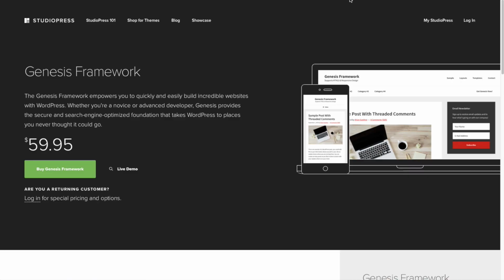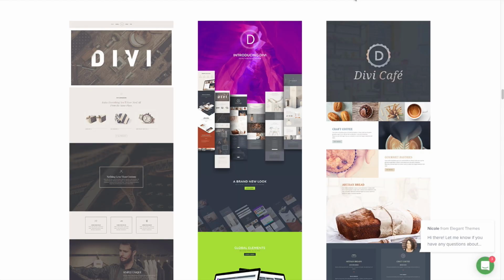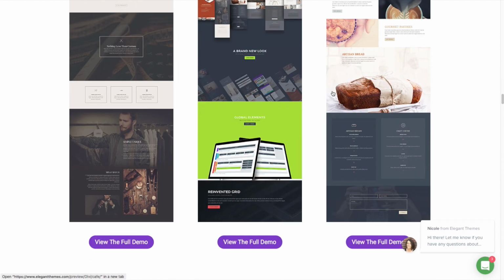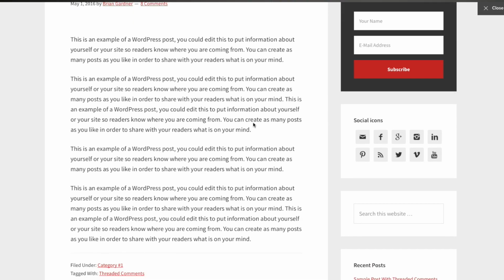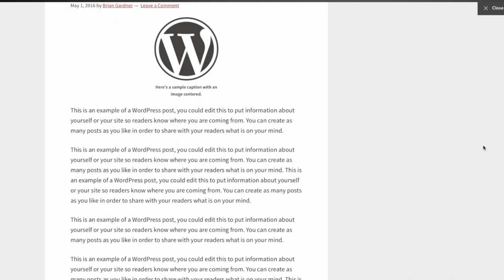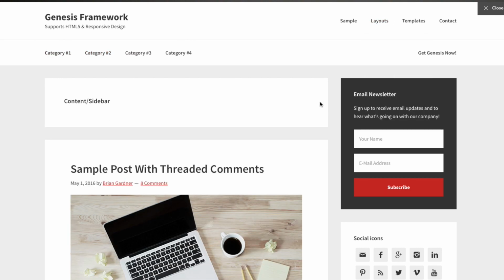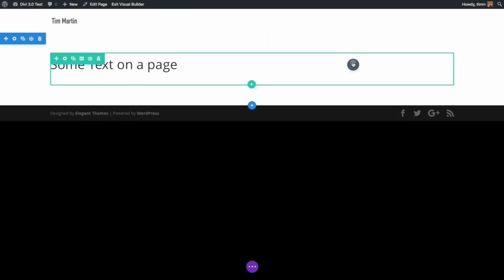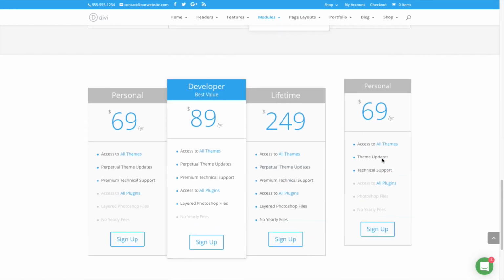Divi 3 theme vs Genesis Framework a WordPress Framework vs Page Builder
In this video I compare the Divi theme vs the Genesis theme and show you what the difference is between a WordPress Framework and a WordPress PageBuilder.